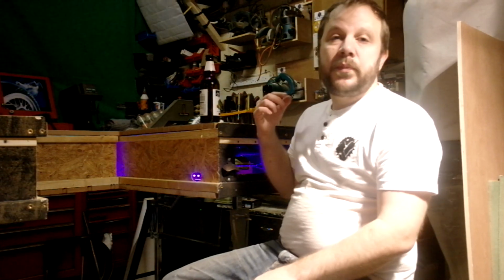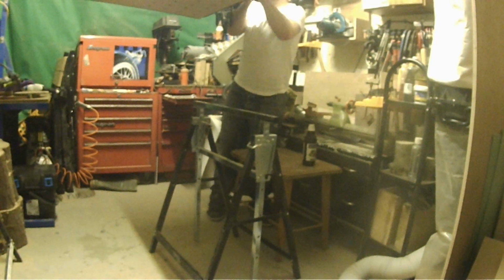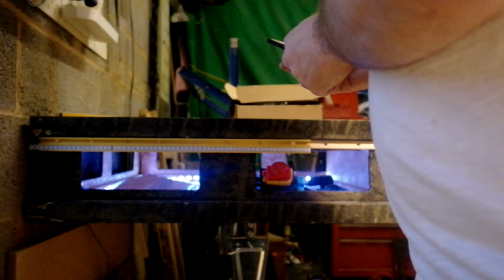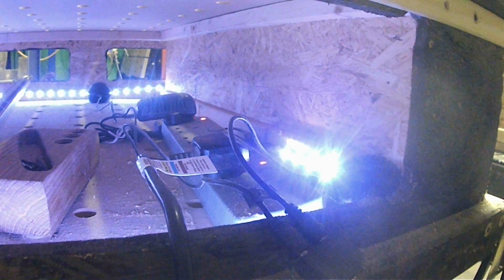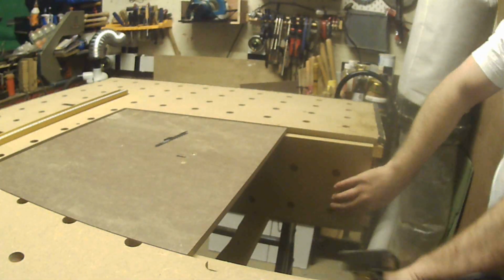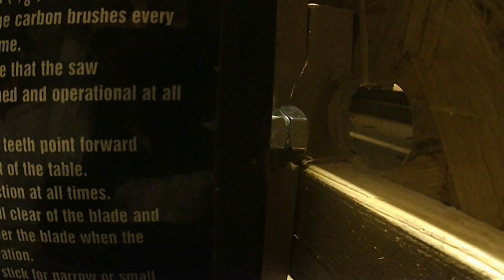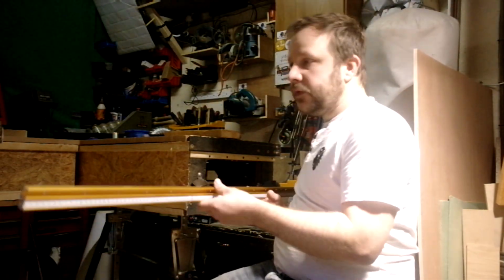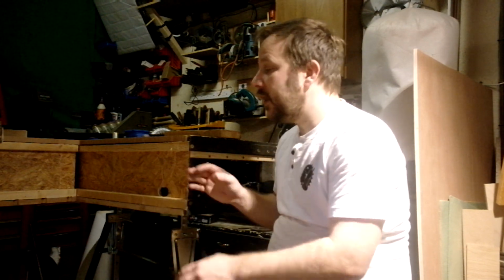Infinity Bench - The Ultimate* Workbench for a Small Workshop (*that also cooks Bacon)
Introducing the Infinity Bench. My solution to wanting both a large workbench and floor space; having my bacon and eating it so to speak.

My workshop is small, and while I love a large workbench they often get in the way. I considered folding, moveable or collapsible bench but then thought why not make use of the height available.

Once I came up with that solution, the inspiration kept coming, so I give to you the"ultimate" modular workbench, that has infinite possibilities.

There'll be more videos to come including a workbench build video, making the modules and all the accessories as well as the projects this new bench will allow me to create.